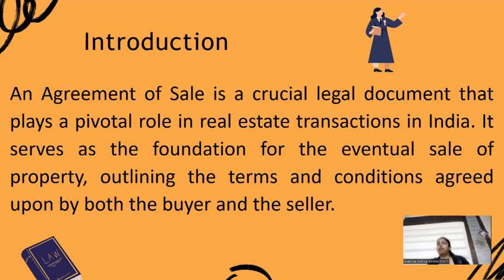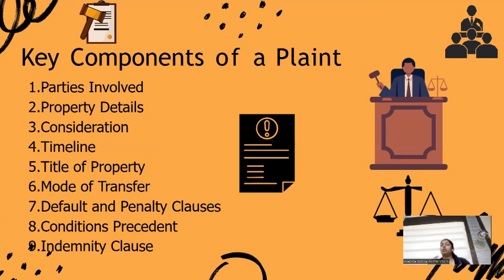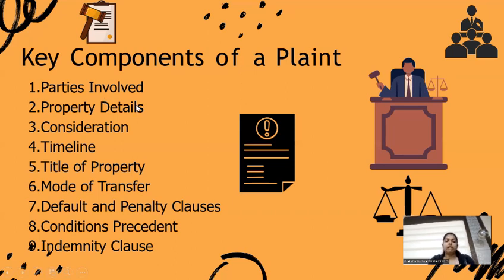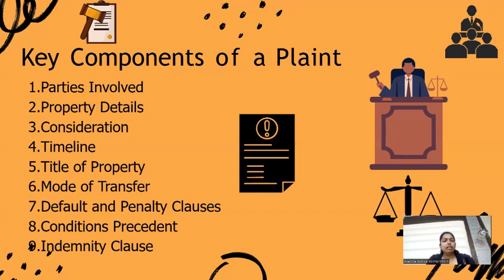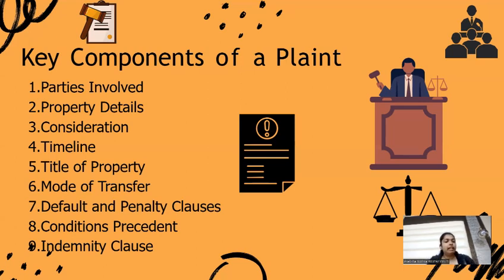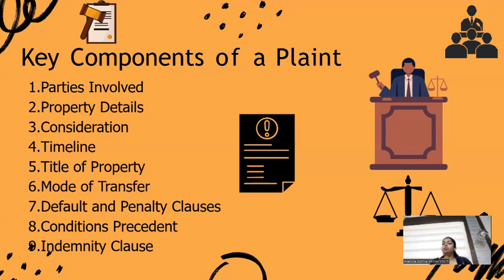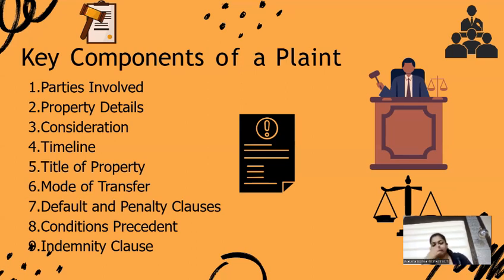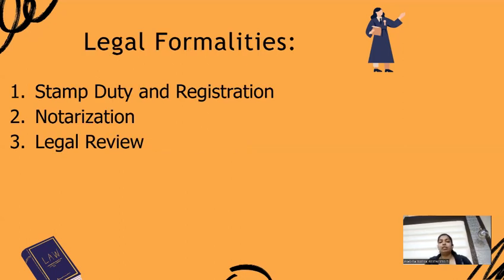Unlocking the Secrets of a Perfect Agreement of Sale 📜✨|| Legal Specs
🏡 Ready to dive into the world of real estate transactions? 🤔✨ Join us in this comprehensive guide on "Agreement of Sale" and gain valuable insights into the intricacies of buying and selling property seamlessly! 📜🤝

In this video, we break down the key components of an Agreement of Sale, providing you with essential tips and tricks to navigate the process smoothly. Whether you're a first-time homebuyer or a seasoned investor, understanding the nuances of this crucial document is paramount for a successful real estate journey.

🔍 Topics covered in this video:
1. What is an Agreement of Sale?
2. Key elements and clauses explained.
3. Common pitfalls to avoid during negotiations.
4. Ensuring airtight legal protection for both buyers and sellers.
5. Tips for a hassle-free closing process.

💡 Arm yourself with knowledge and empower your real estate decisions! 🛎️✅

📌 Got questions or topics you'd like us to cover in future videos? Drop them in the comments below! Let's navigate the world of real estate together. 🌐🏠